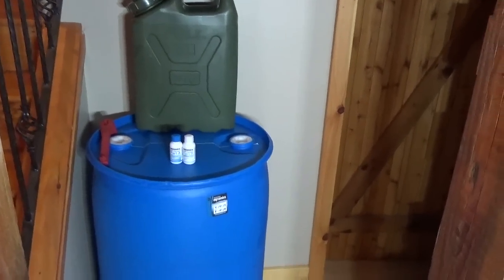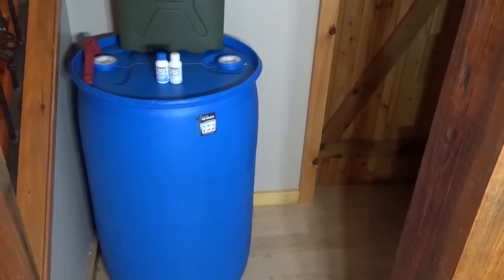5 Year Water Storage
A video on long term water storage using Aquamira's 2 part aqueous solution using Chlorine Dioxide.  We treat a 55 gallon drum and a 5 gallon military container for a bug out vehicle.